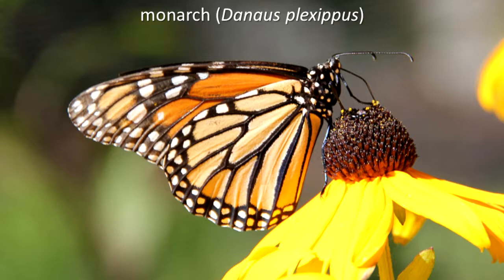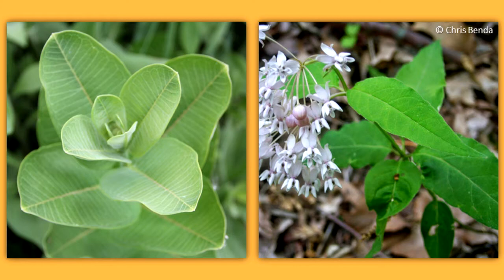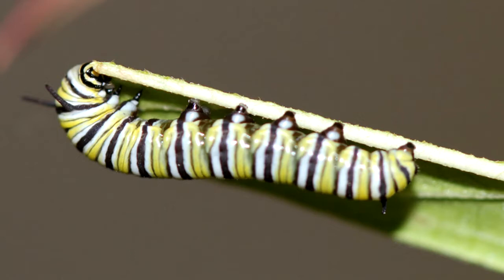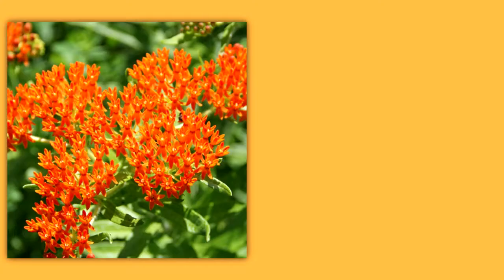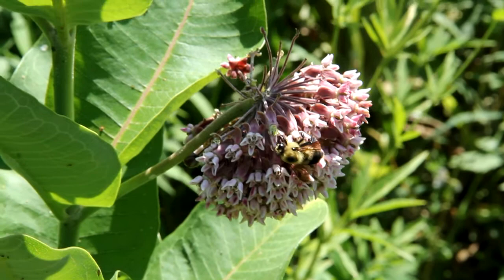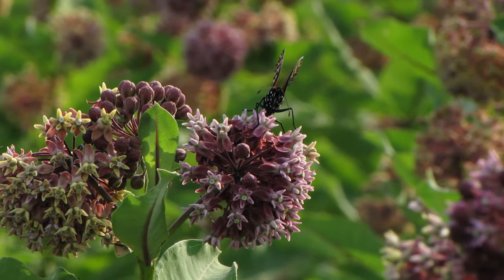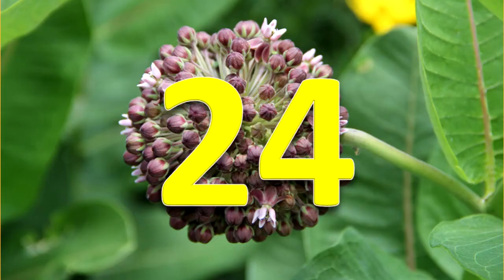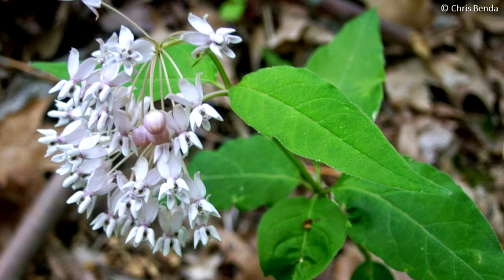Monarch Mania! Monarchs and Milkweeds (CC Available)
Learn about the relationship between monarchs and milkweeds!